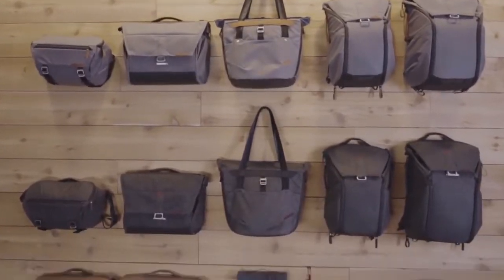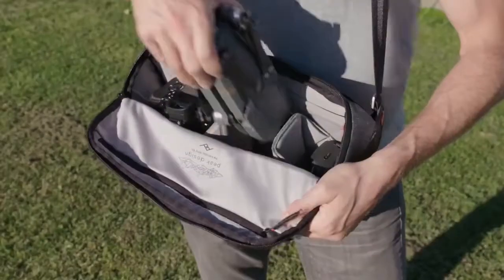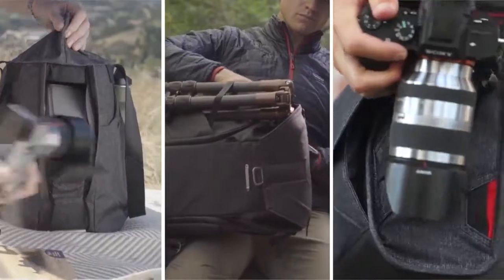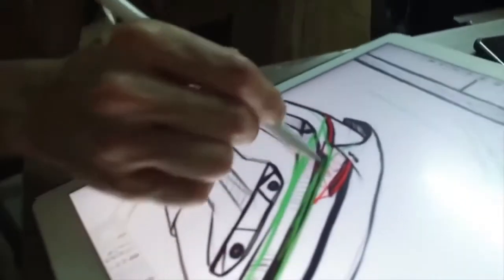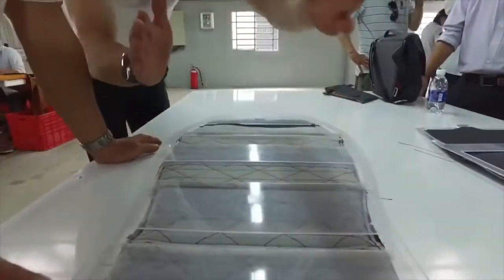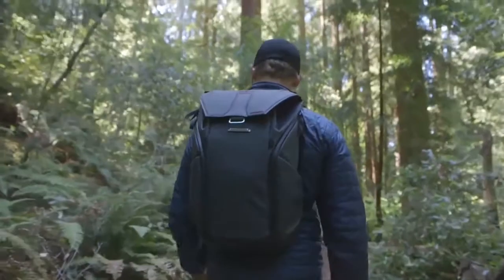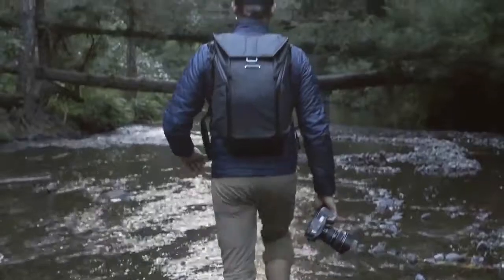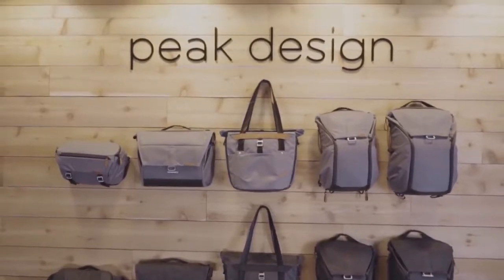Large capacity travel backpack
Best Backpacks You can Buy on Amazon
Peak Design Everyday Backpack